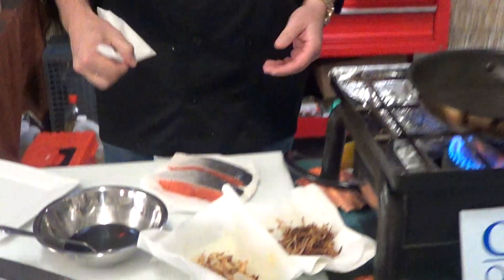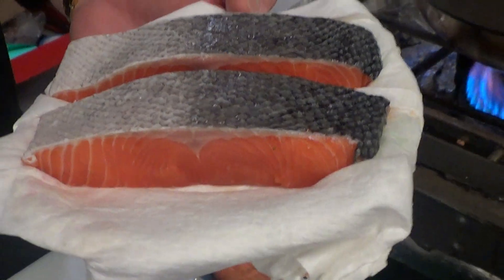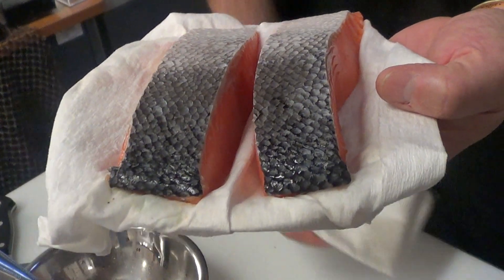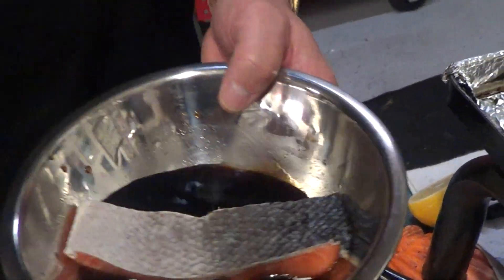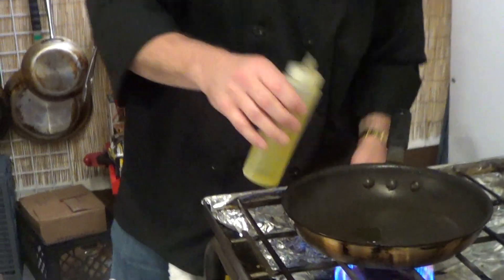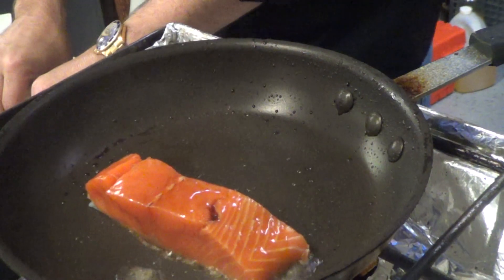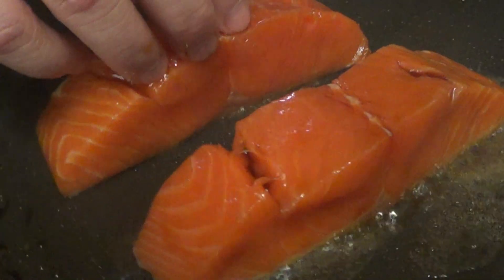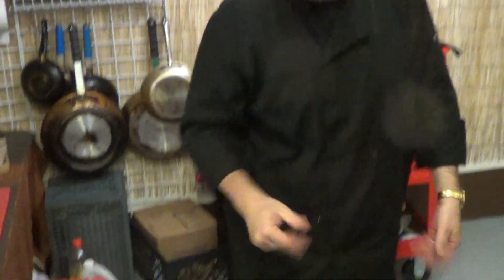How to Cook Wild KING SALMON W/Glaze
Man with a pan, doing it up